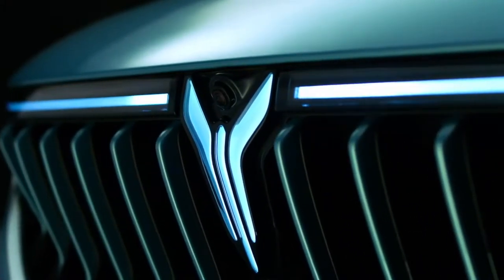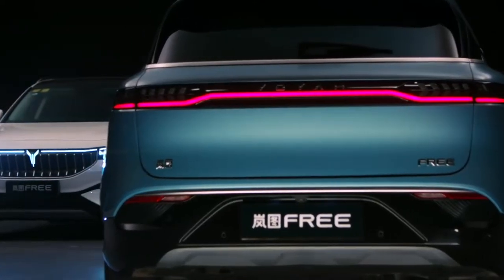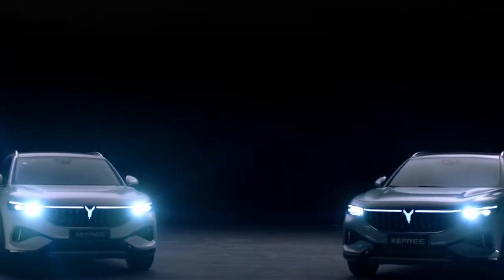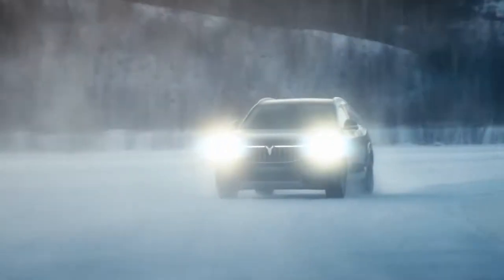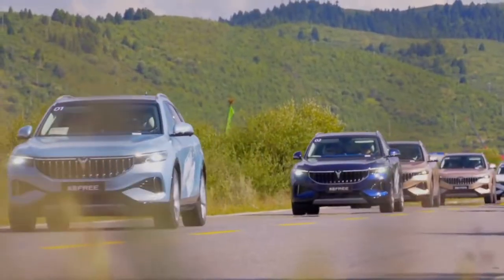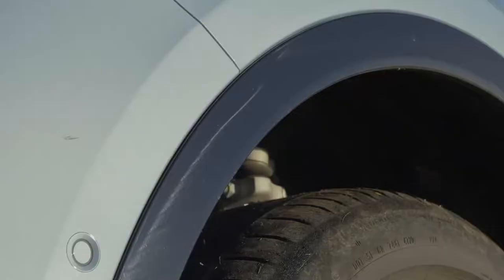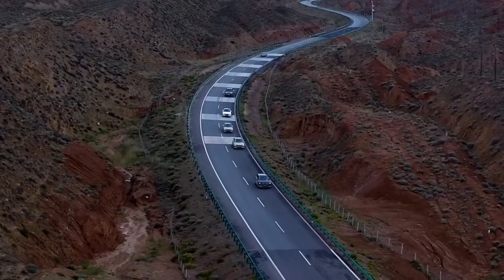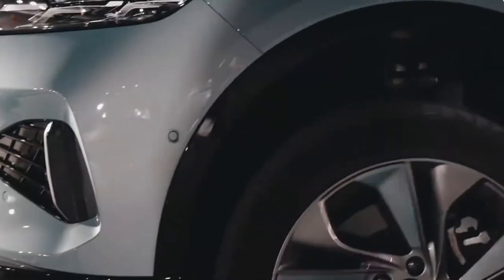The VOYAH free in-depth Review | Interior & Exterior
Although the new car is a pure electric model, it still uses a straight waterfall air intake grille instead of the closed grille commonly used in pure electric vehicles. The whole is still very eye-catching, and it is faintly reminiscent of the shape of a shark's mouth, and its aggressiveness should not be underestimated. A pair of slender and refined LED headlights flank the grille and blend in nicely with it.